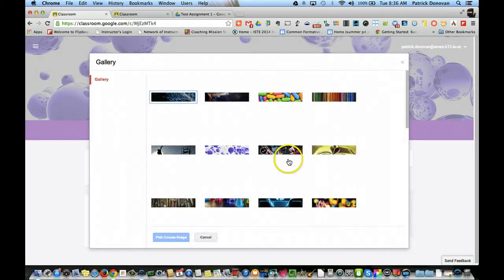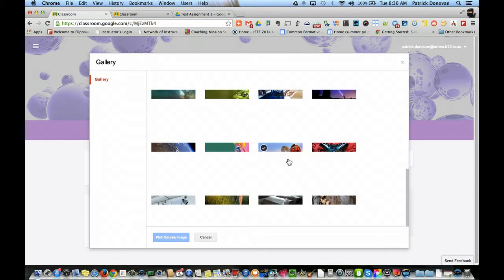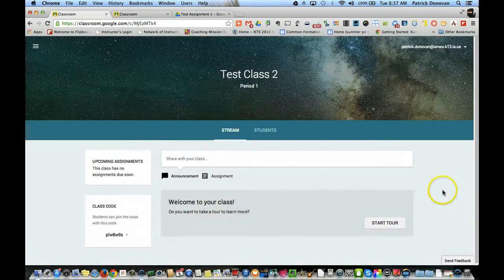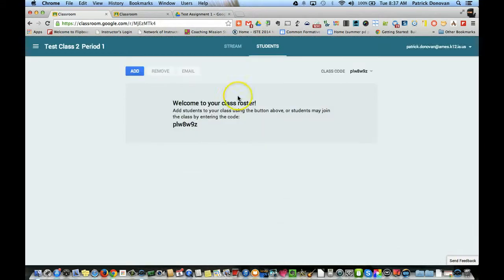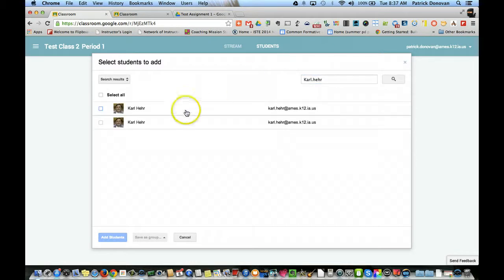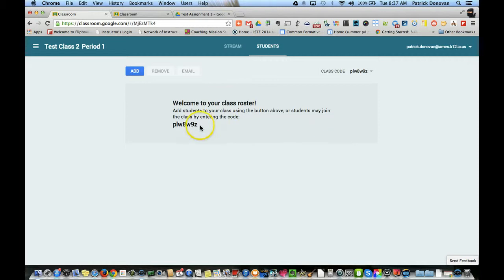Creating a Class in Google Classroom